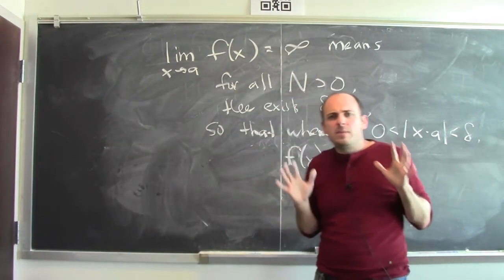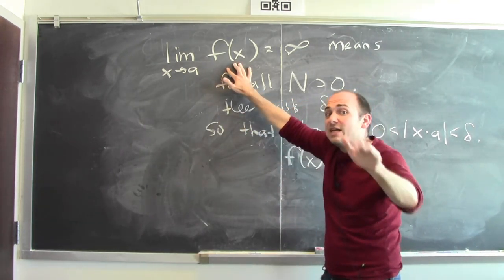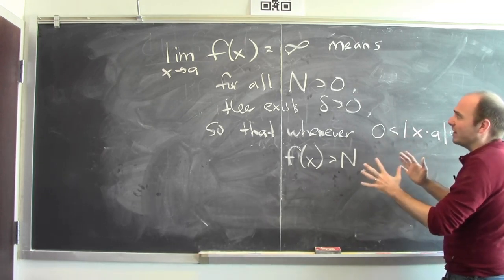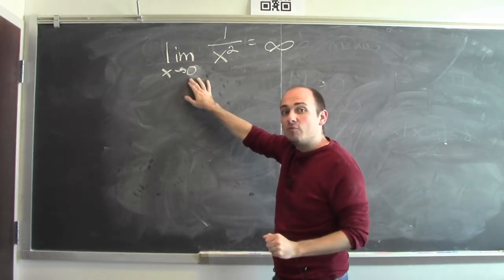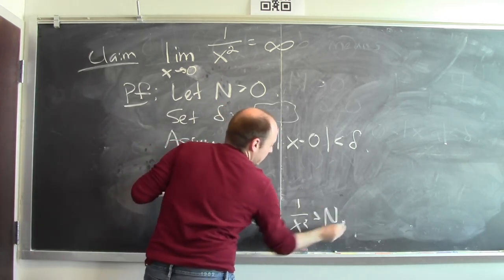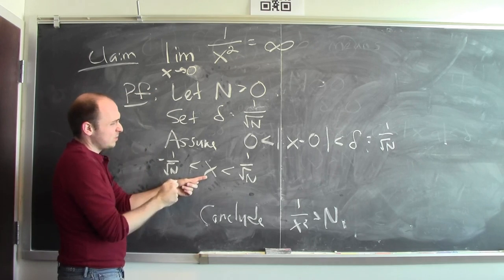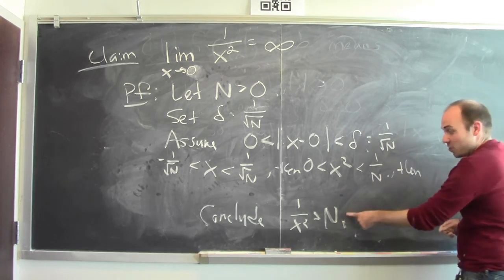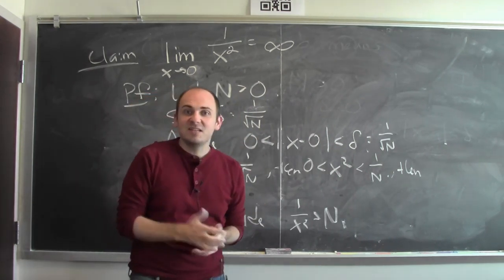What does it mean to say that the limit of f(x) equals infinity?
We define the limit of f(x) equals infinity, demonstrating the definition with the example f(x) = 1/x^2.